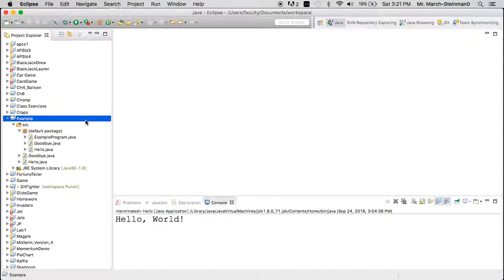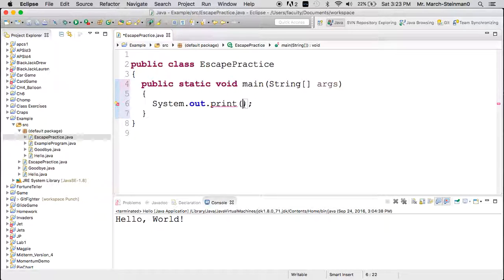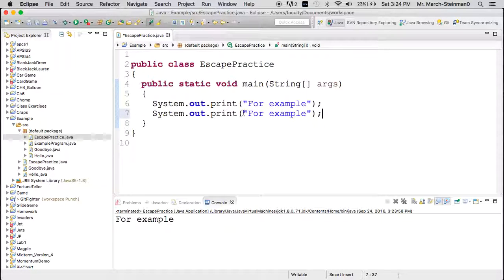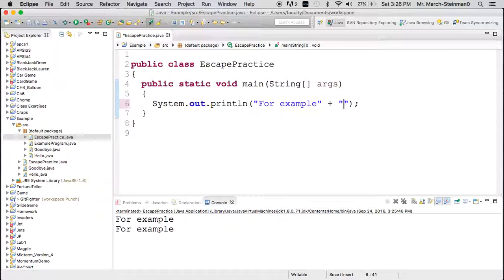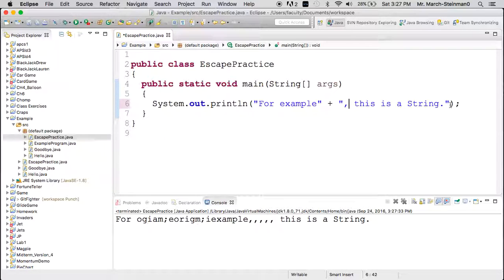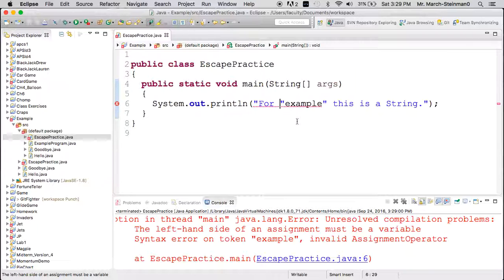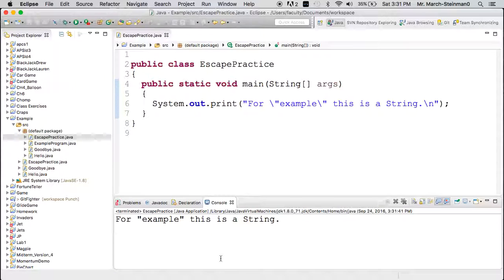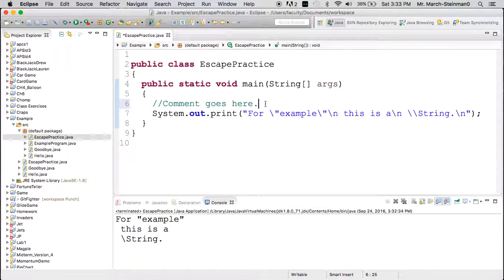Escape Sequences and Print Statements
This serves as a bit of an introduction to escape sequences in Java Strings, and demonstrates the difference between the print and println methods.